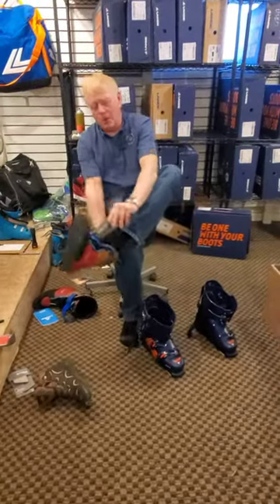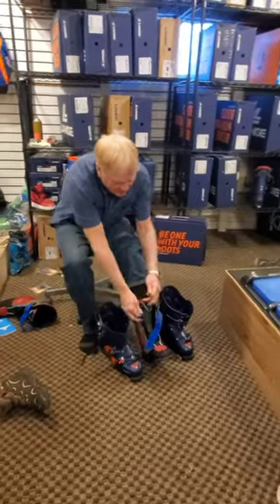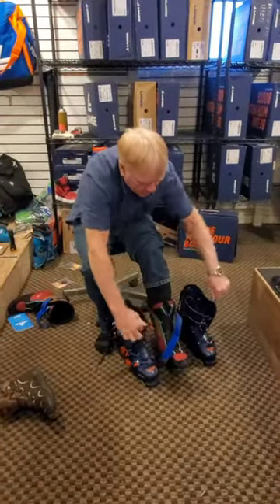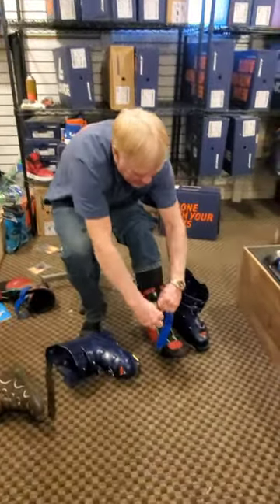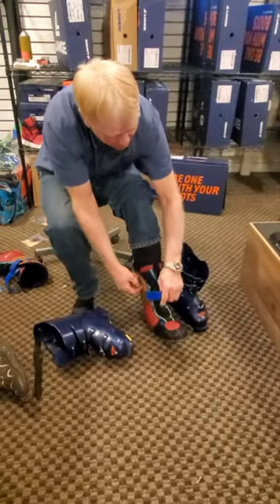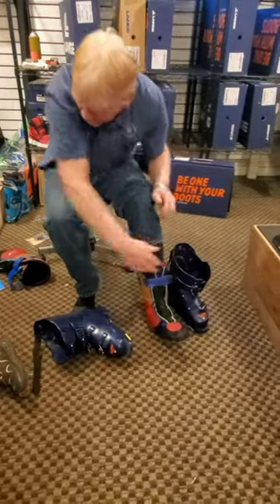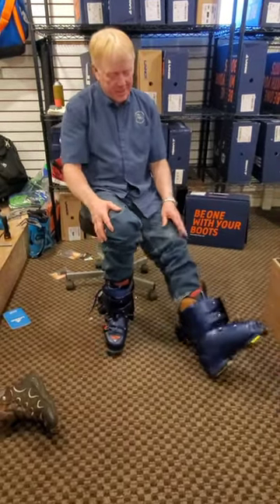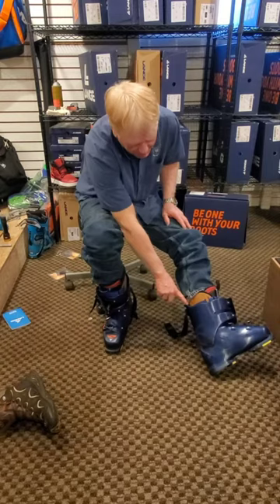Buck at Olympic boot works shows how zipfit ski liner works in and out the shell